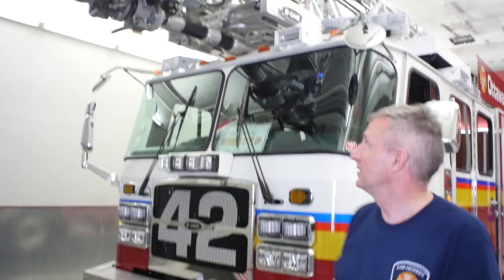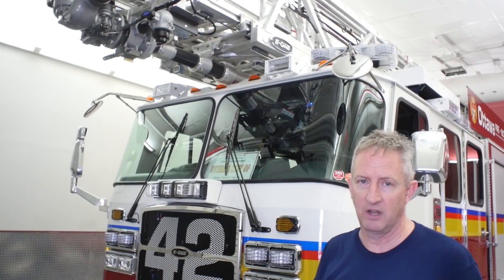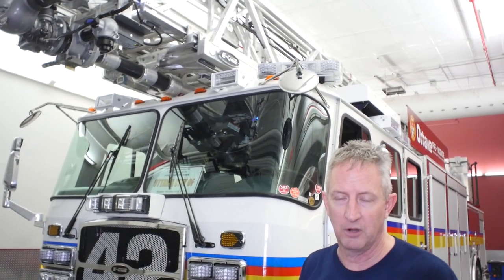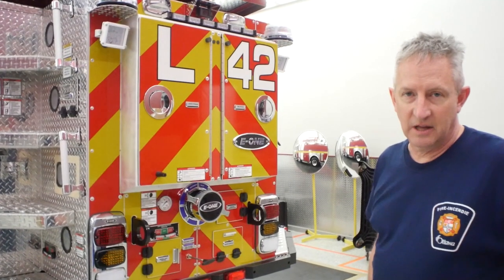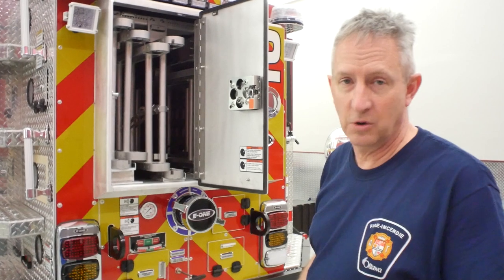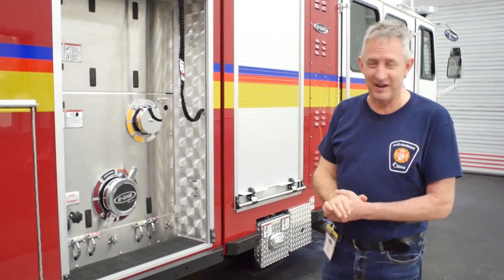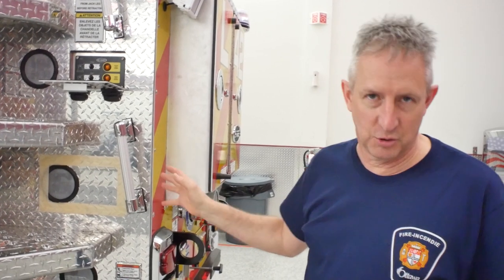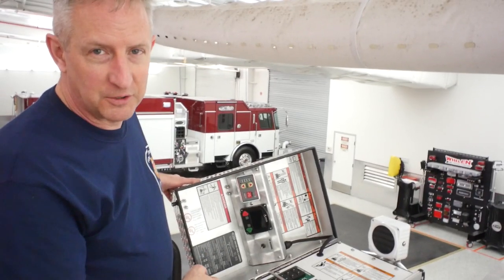Truck Talk with Ottawa Fire Department - SO142980-81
This E-ONE HR 100 built for the Ottawa Fire Department is part of an order for eight new aerials. From the cab steps to the tip of the aerial, the many customizations were designed to meet the specific needs of this department. Learn more in this video.